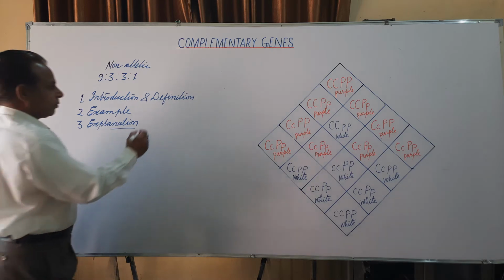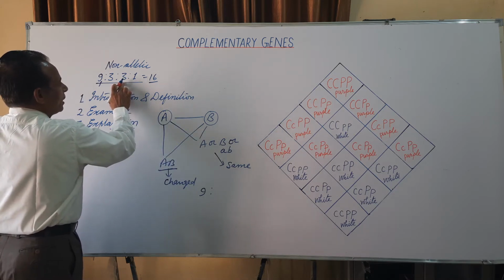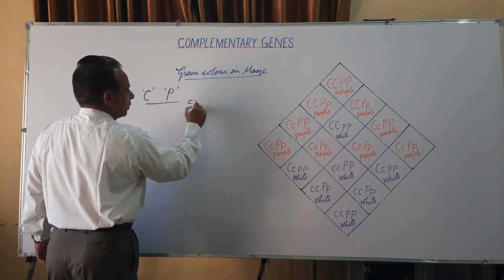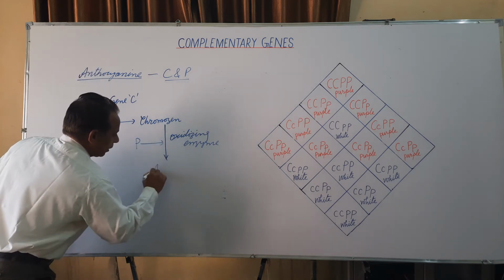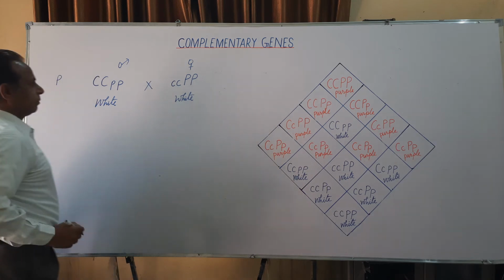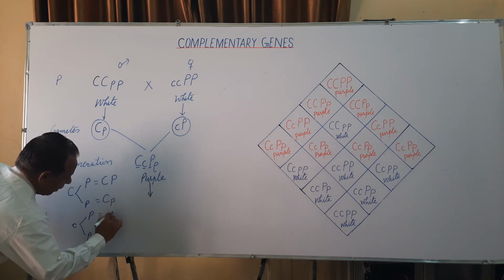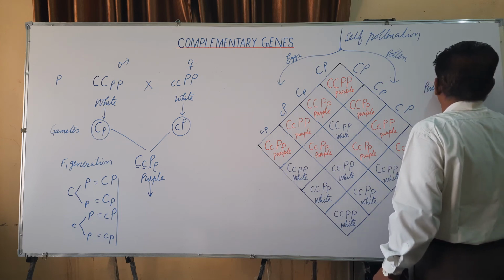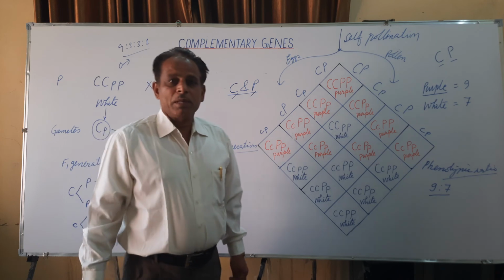Complementary Genes ||Non-allelic Gene Interaction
Non-allelic Gene Interaction
Recesive Duplicate Genes
Genetics

Dr. R K GEHLOT
(ASSOCIATE PROFESSOR IN BOTANY)
( Government Dungar College Bikaner Rajasthan )